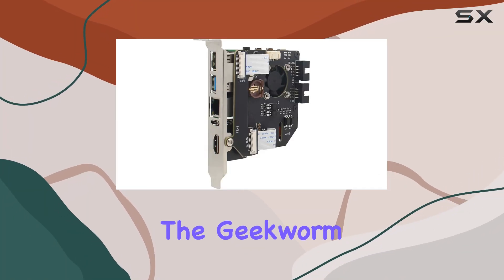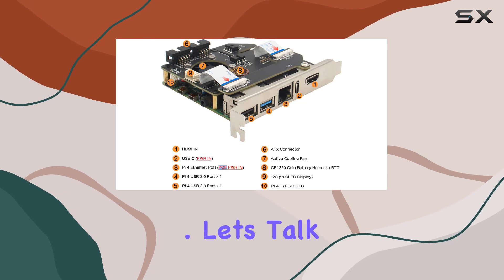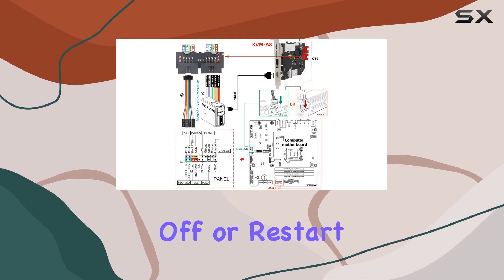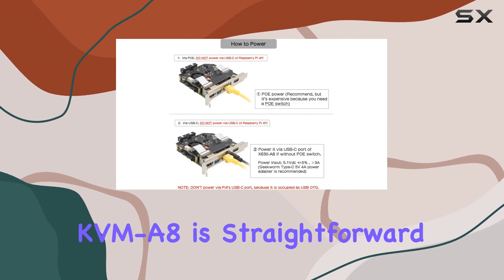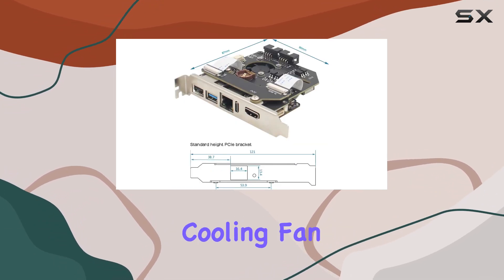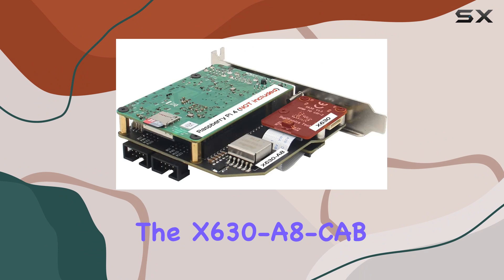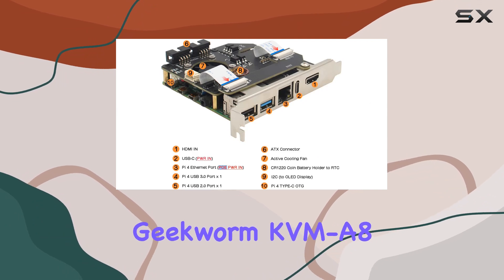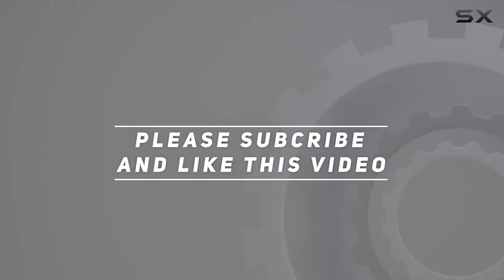Geekworm KVM-A8 PCIe Version: The Ultimate Raspberry Pi KVM Solution!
0:00 Intro
0:06 Review

Things that we mentioned in this video:
Geekworm KVM-A8 PCIe Version : B0BN1MFHMW